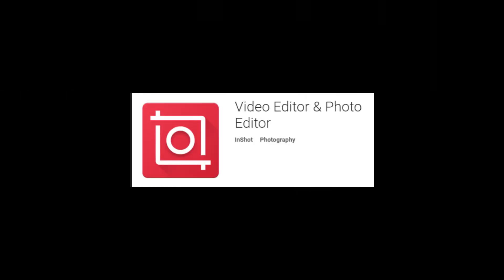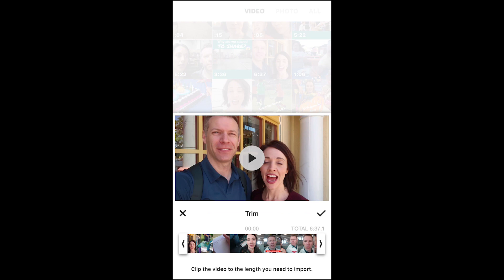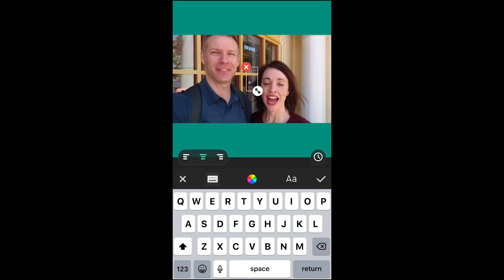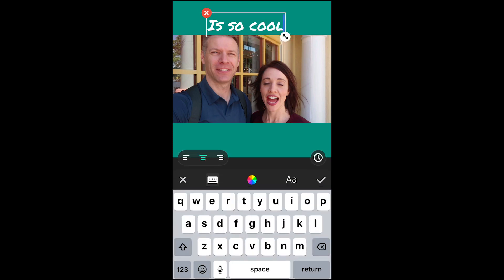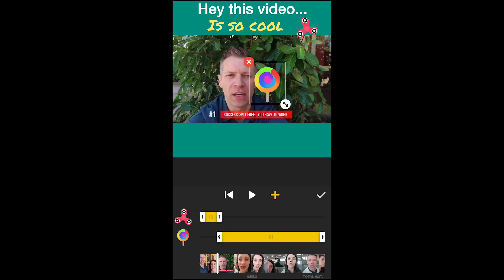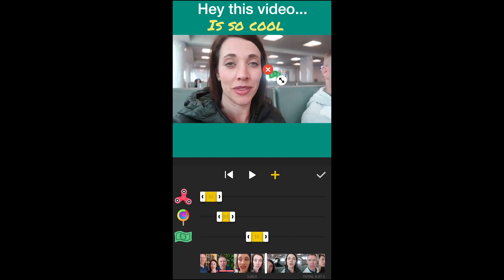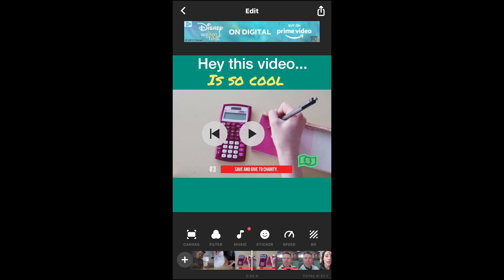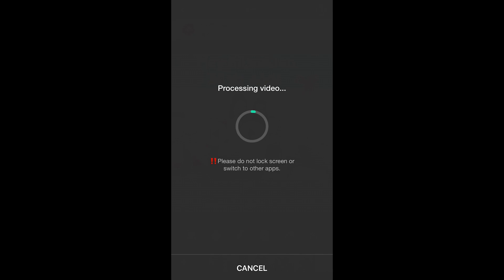How to Use Inshot App to edit videos on iphone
How to Use Inshot App to edit videos on iphone to use in fb videos or even on instagram stories.

I've been using this app for almost a year and I've been getting higher organic reach on my social posts on facebook with adding the 'meme' style video.

Have you've ever been interested in opening up an online shop, but find it can be overwhelming? Let me show you the secrets in how my 10 and 13-year-old girls sold over 21,000 scarves in 9 months and built their profitable brand.

Let's Get Social!  Come over and say HI!